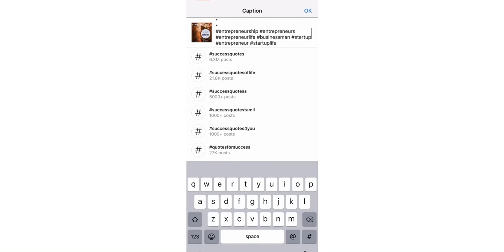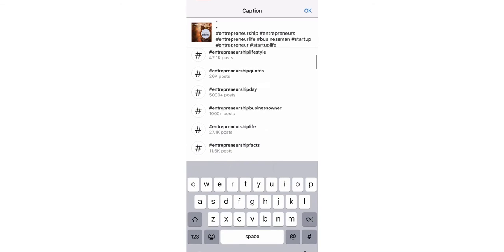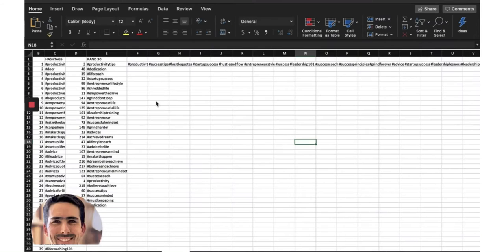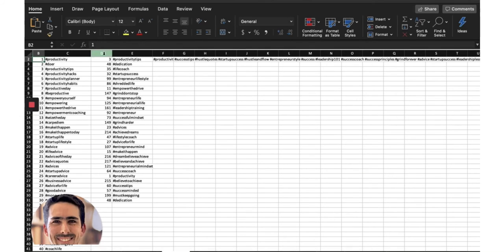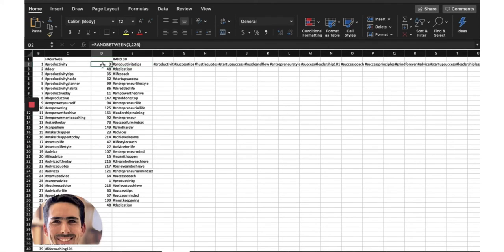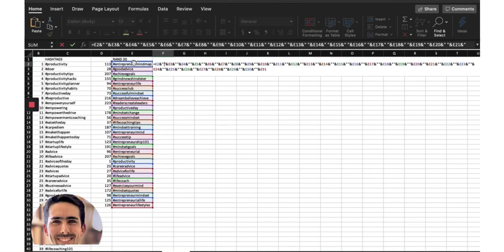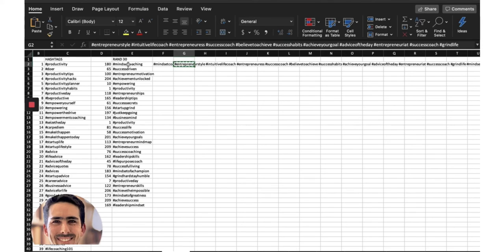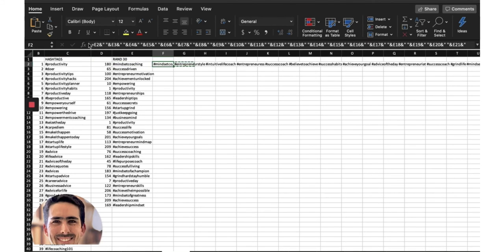How To Create An Evergreen List of Hashtags for Instagram Posts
Learn how to research hashtags using an effective tool online. Learn how to find medium and small-sized hashtags for your Instagram posts, so that you don't use big size hashtags that will only be lost among all the posts of people using those hashtags. Find a better and more effective way to make your posts reach the Top posts.

Also, I will teach how to create an Evergreen list of hashtags using Excel formulas to get new hashtag combinations for every post you make.
Nothing held back, all my strategies released.

I created a video for you to learn how to build an Evergreen List of Hashtags for your Instagram posts. This method requires some Excel formulas that I will write below for you to copy and paste into your spreadsheet.
The three Excel formulas I used are: ⠀⠀⠀⠀⠀⠀⠀⠀⠀
=RANDBETWEEN(1,###) The ### depends on the total number of cells or hashtags you have, so if you have 100 hashtags, then use 100 instead of ###. This formula choses one random number that will correspond to one random hashtag.
=VLOOKUP(D2,B:C,2,1) This formula will look a value into a range of values and will yield the corresponding value. In my case, the random number was in cell D2. So the VLOOKUP will look D2 into column B (the column in which I numbered all the hashtags), and will yield the corresponding value of column C (the actual hashtag). Make sure the amount of VLOOKUP formulas matches the amount of random hashtags you are going to use (e.g. use 30 formulas for 30 hashtags). This formula can be quite confusing, so if you have any questions, just put it in the comments section below.
=E2&" "&E3&" "&E4&" "&E5&" "&E6  This formula grabs all the random hashtags you will be using. I have the random hashtags in column E, so expand the formula as necessary. What the formula does is puts together E2 (my first random hashtag), then it adds a space, then it adds the second random hashtag, adds a space.. and so on.
Again, if you have any questions just let me know, I’d love to help!

My goal is to create a Challenge for people to share as much value as they can in their videos, posts, blogs, etc. I believe that if we all share our knowledge online, our methods and effectiveness will have a major shift, new solutions will come forward, new strategies will be available and visible by everyone, and we can all reach new heights, once-seemed impossible.